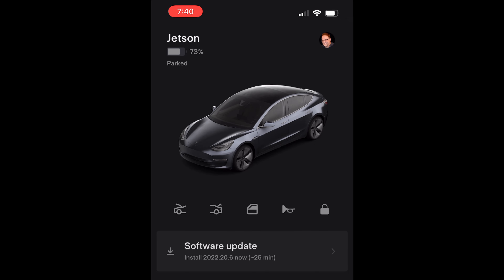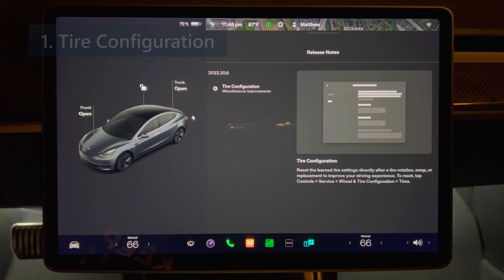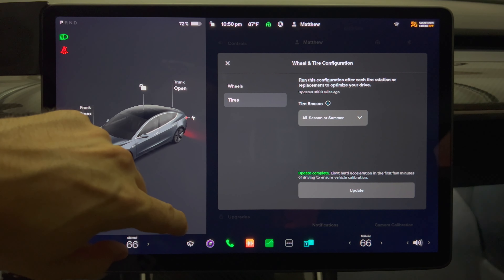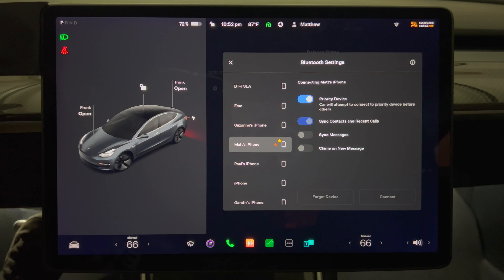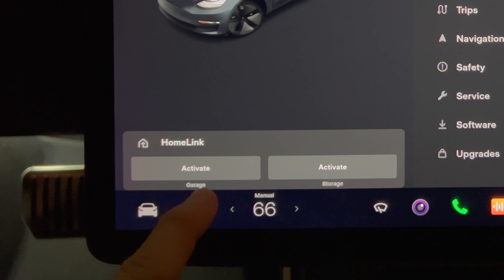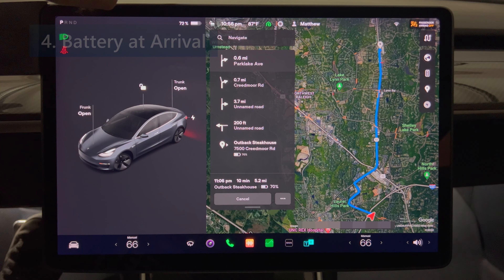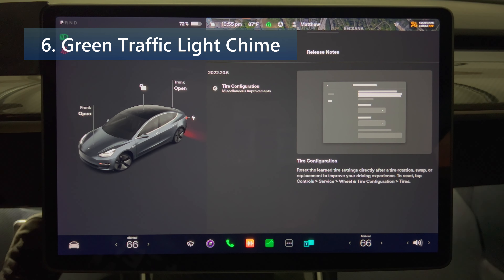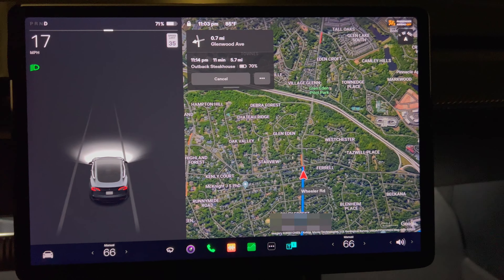Tesla Model 3/Y - Software Update 2022.20.6 / .7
Today I am going to look at the Tesla system update 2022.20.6 (including 20.5.1, 20.5, 20) and will cover the one update along with some undocumented changes.

Thanks to notateslaapp.com for tracking the undocumented features.

► TIMESTAMPS
0:00 Intro
0:21 Overview
0:44 1. Tire Configuration
1:42 2. Bluetooth Menu (Undocumented)
2:42 3. HomeLink Buttons (Undocumented)
3:59 4. Battery at Arrival (Undocumented)
4:23 5. Seat Belt System Enhancement
5:01 6. Green Traffic Light Chime
5:51 Conclusion

► LINKS
Hansshow Driver LCD Screen, Power Frunk, Eagle Eye Tail Lights, & Screen Swivel

96.7%